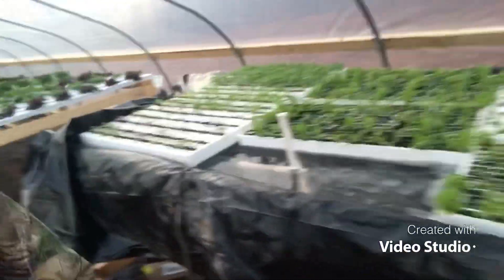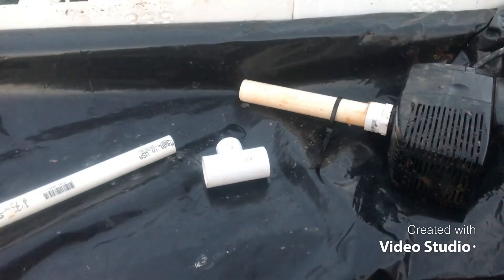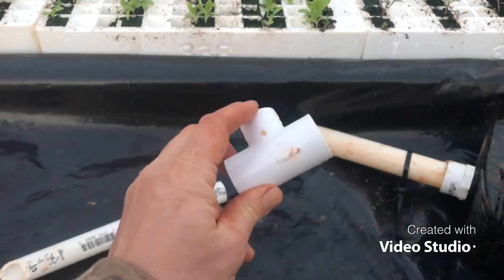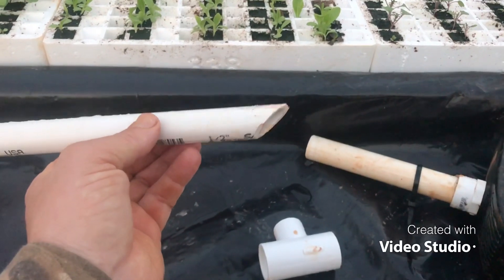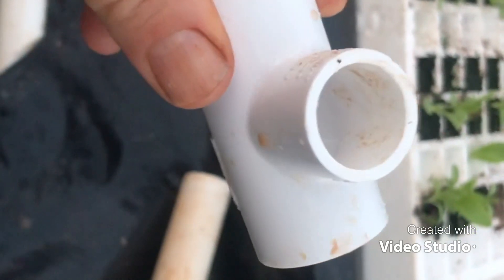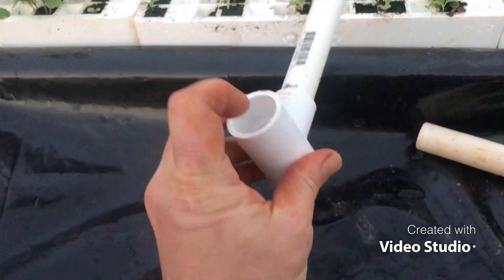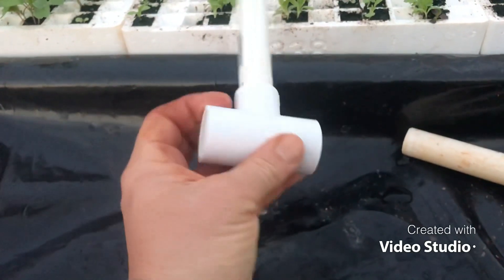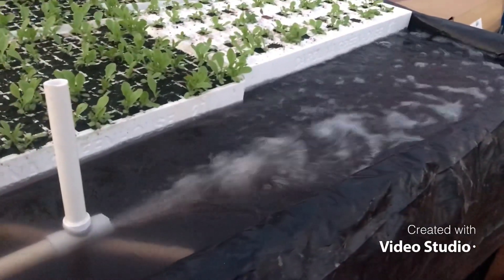Stop using airstones for hydroponics! Build this simple $5 venturi in 2 minutes instead!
Do you want to convert your deep water culture/floating raft technique to a recirculating system? Check out this super simple and effective method for adding aeration and circulation in one step!

The Venturi system that I show you in this video only use highly available parts, with very little motivation to them.

The benefits are reduced heat from an air pump, simplicity, and reduced expense!